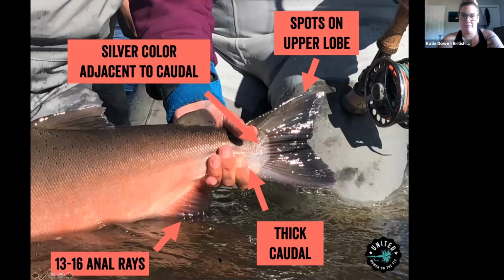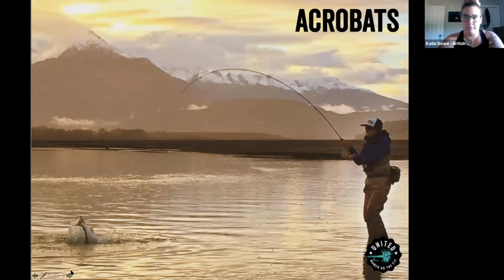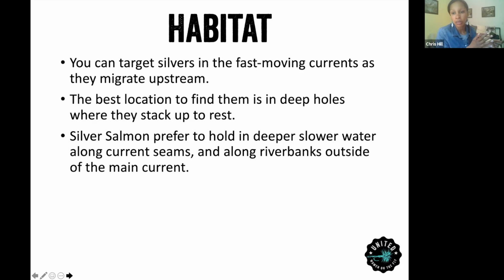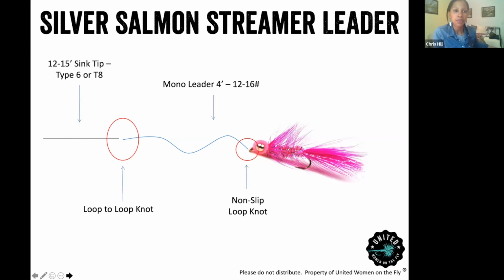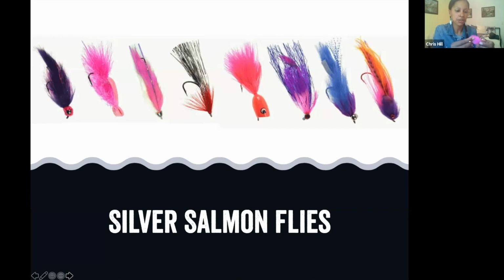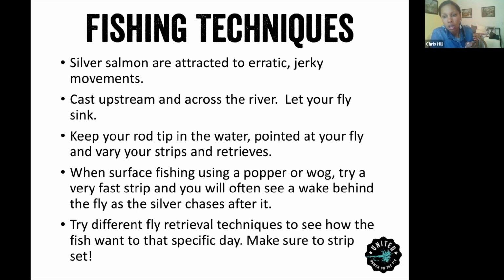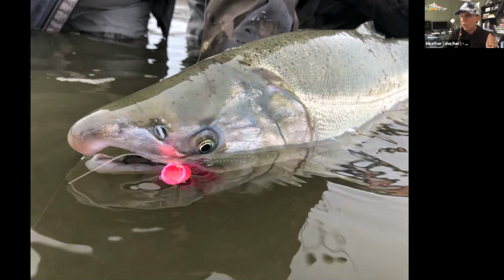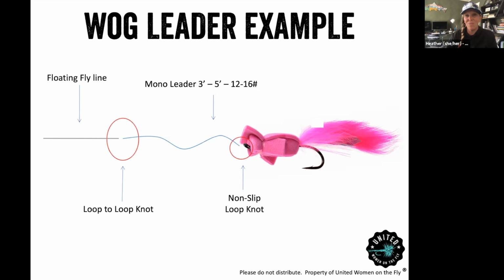How to fish for Silver Salmon (Coho Fly Fishing Techniques) with Chris Hill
Chris Hill, the United Women on the Fly education contributor, shares her knowledge on how to catch silver salmon.  Chris lives in Haines Alaska and has all 5 salmon species travel through her backyard.  Coho are one of Chris's favorite salmon species to catch.

Video Chapters -
Introduction 0:00
Haines Alaska - 0:25
Silver Salmon Identification - 0:35
Silver Salmon Acrobats - 1:51
Silver Salmon Habitat - 3:15
Silver Salmon Equipment - 5:41
Silver Salmon Streamer Leader Example - 7:30
Silver Salmon Flies - 8:30
Silver Salmon Fish Techniques - 10:08
Wogging - 12:25
Wogging Leader Example - 13:28